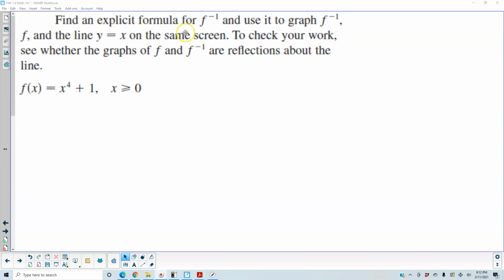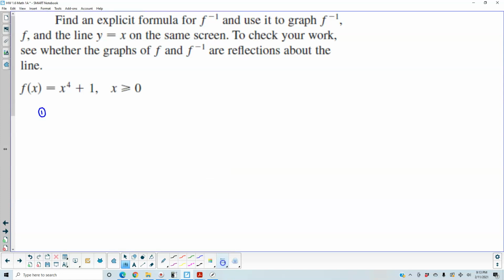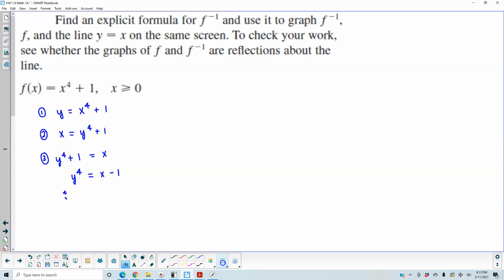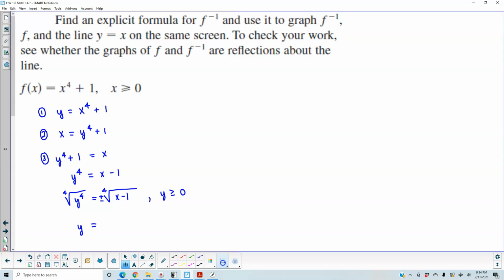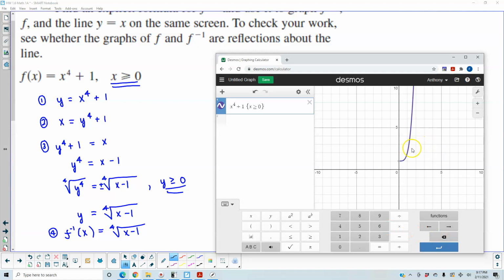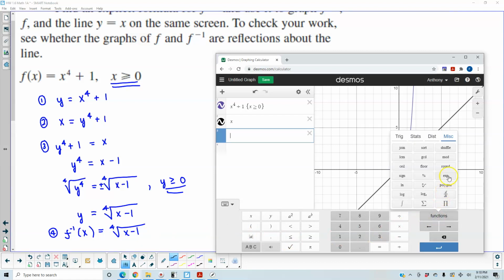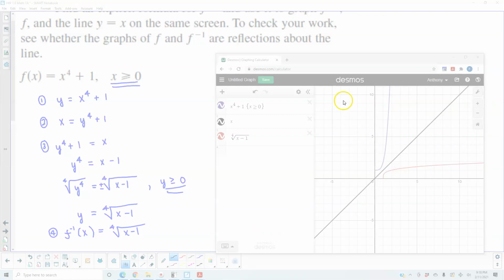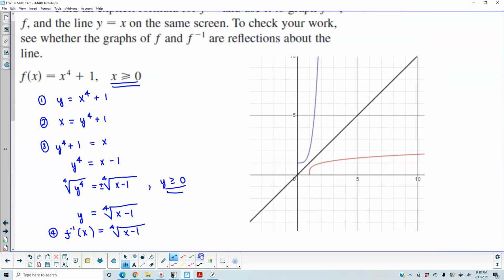Math 1A HW 1.6 WebAssign #14